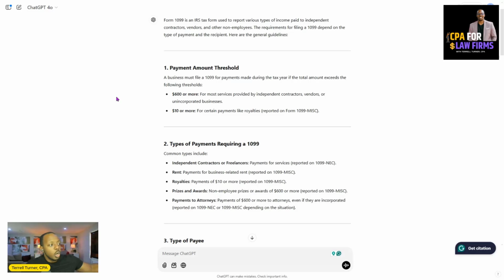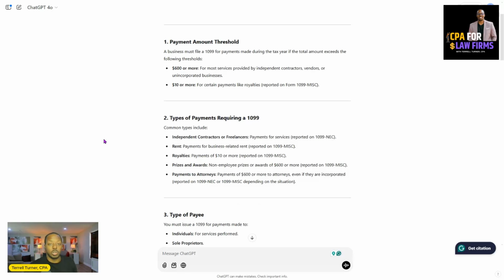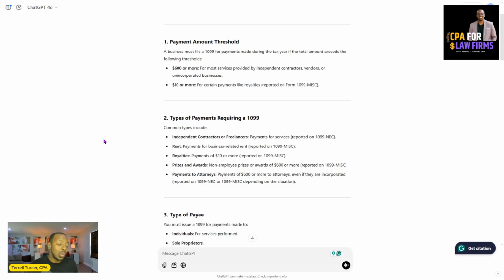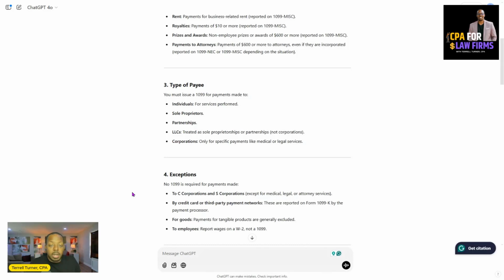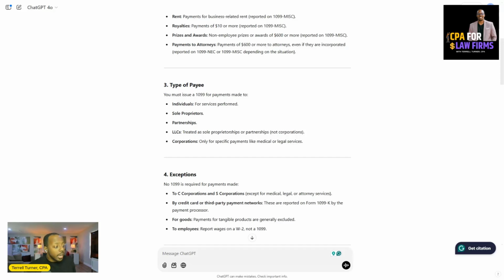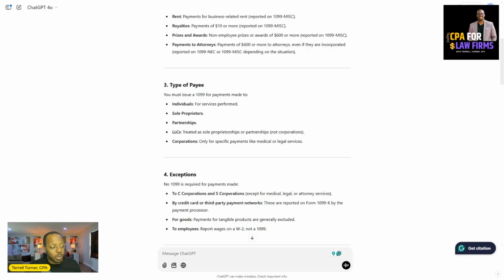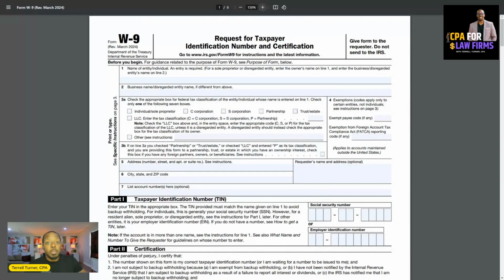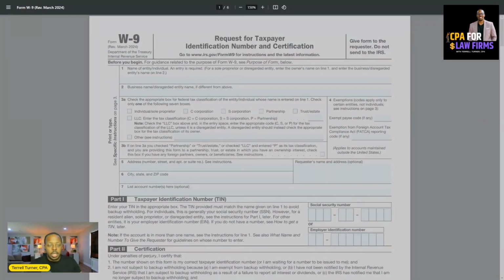Understanding 1099 Forms for Law Firms: NEC vs. Miscellaneous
In this episode, we break down the different types of 1099 forms (NEC and Miscellaneous) that you may need to file for various situations. Learn when to issue a 1099 NEC for non-employee compensation and a 1099 Miscellaneous for expenses like rent, royalties, and legal fees. We also discuss the complexities of handling trust funds and the importance of consulting with a tax accountant to ensure compliance.

00:00 Introduction to 1099 Forms
00:00 Understanding 1099 NEC and Miscellaneous
00:35 Specific Situations for 1099 Filing
01:12 Legal Fees and Settlements
02:20 Handling Trust Funds and Client Payments
02:59 Consulting a Tax Professional
04:38 Conclusion and Contact Information